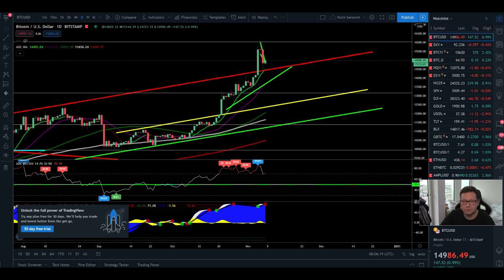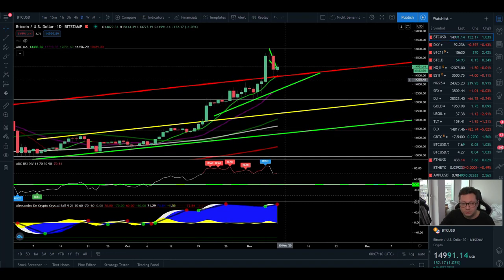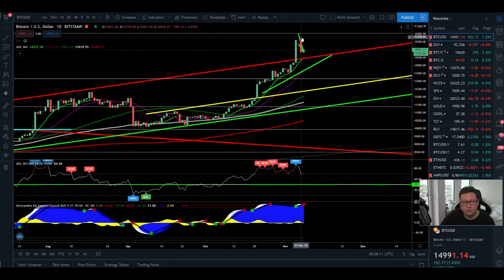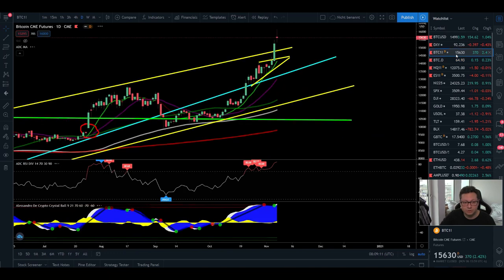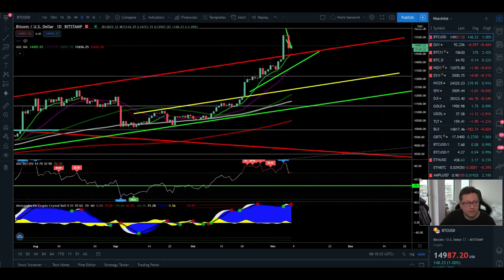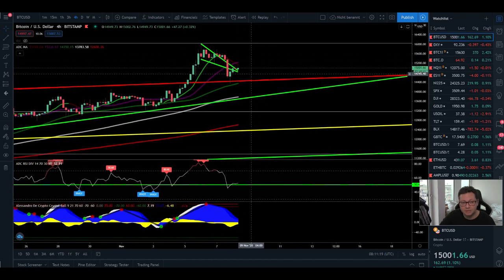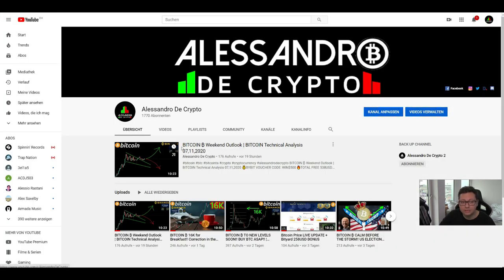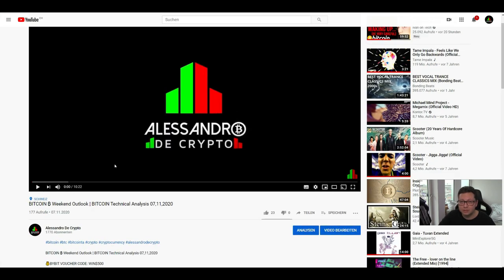BITCOIN ₿ Correction to 12,2K possible, BUY THAT DIP ¦ BITCOIN Technical Analysis 08,11,2020